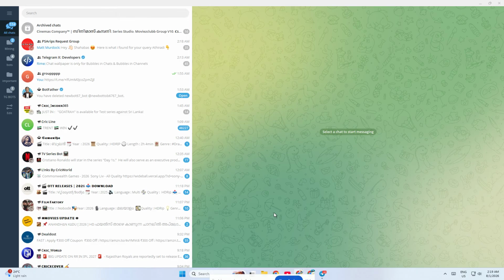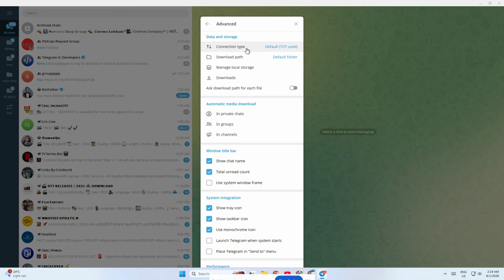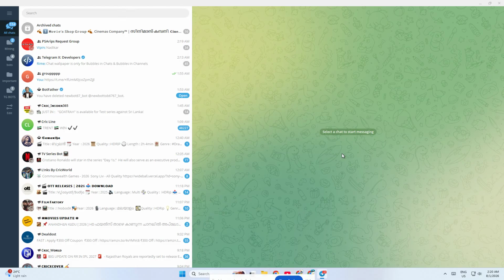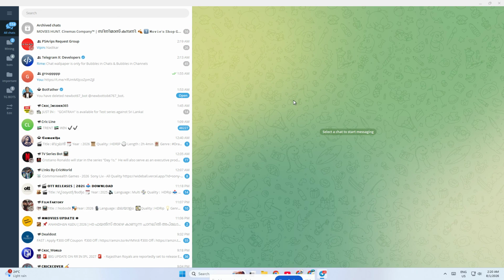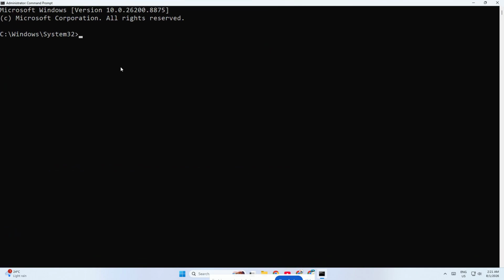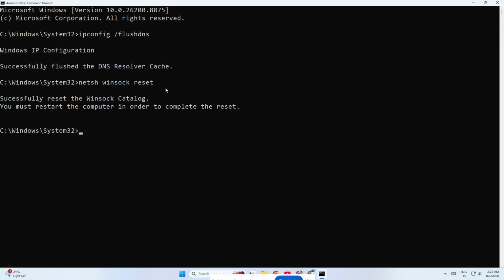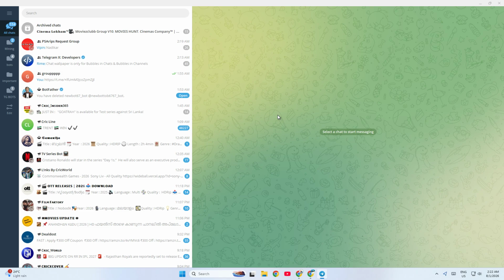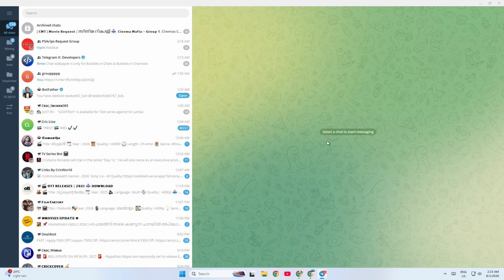Fix Telegram Network Error On PC (Easy Windows Troubleshooting Guide)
Learn how to fix the Telegram network error on PC with simple Telegram settings and Windows network reset steps. This guide shows how to disable a proxy, restart Telegram completely, flush DNS, reset Winsock, and restore Telegram connectivity on Windows.

Follow these troubleshooting steps to resolve Telegram connection problems safely and get your chats and messages working again.

🕚Timestamps:
00:00 Introduction
00:24 Check Telegram Connection Settings
01:00 Disable Telegram Proxy
01:35 Fully Restart Telegram From The System Tray
02:00 Open Command Prompt As Administrator
02:24 Flush The DNS Cache
02:52 Reset Winsock
03:20 Restart Your PC And Test Telegram
03:45 Additional Troubleshooting Tips
04:05 Conclusion

✍️What You'll Learn In This Video:
• How To Fix Telegram Network Error On PC
• How To Disable Proxy Settings In Telegram
• How To Change Telegram Connection Type To Default TCP Or Auto
• How To Fully Close Telegram From The Windows System Tray
• How To Flush DNS On Windows
• How To Reset Winsock Using Command Prompt
• How To Restart Windows Network Components
• How To Troubleshoot Telegram Connection Problems

💡Pro Tips:
• Use Default, TCP, or Auto connection settings unless you specifically need a proxy.
• Always fully exit Telegram from the Windows system tray before reopening it.
• Run Command Prompt as an administrator when resetting DNS or Winsock.
• Restart your PC after using the netsh winsock reset command.
• Temporarily disable VPN or proxy software if Telegram still cannot connect.
• Check whether other apps and websites can access the internet before changing advanced settings.
• Keep Telegram and Windows updated to reduce compatibility and connection problems.